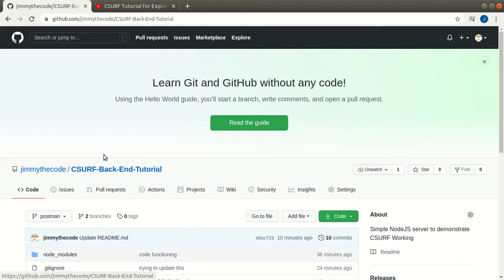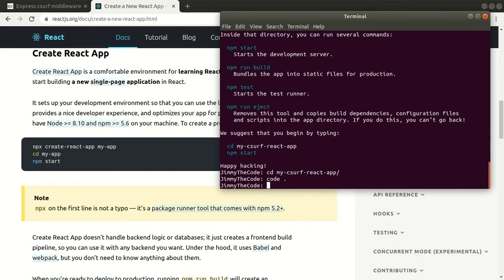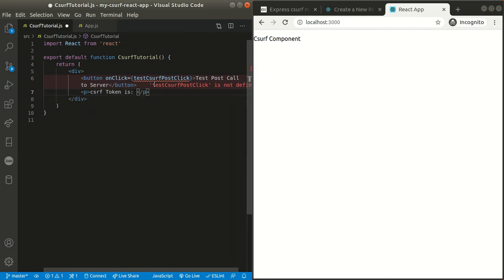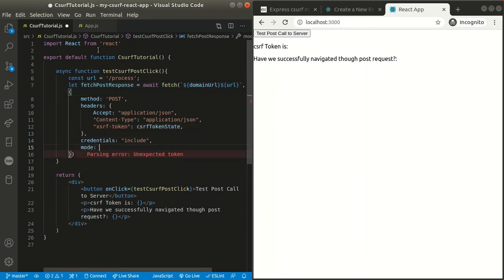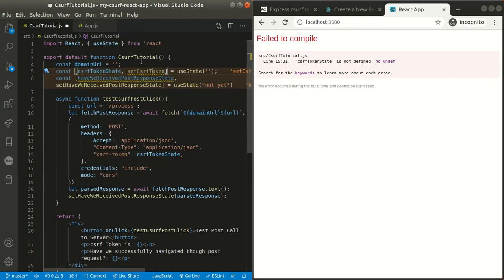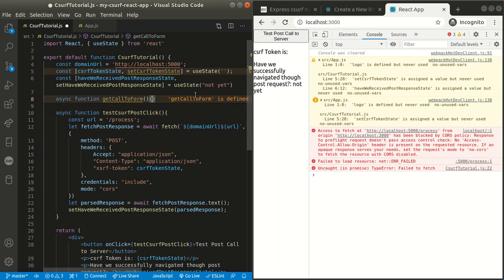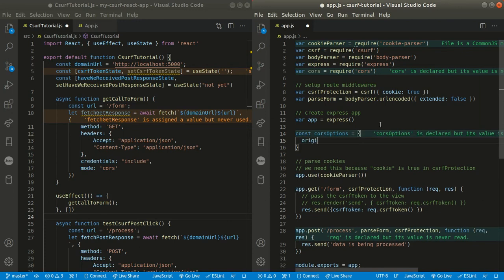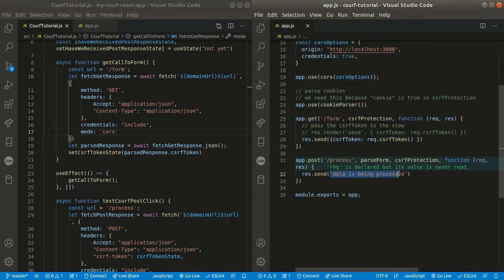CSURF Tutorial for Express and React with CORS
This is a quick tutorial to demonstrate how to set up CSURF with NodeJS, Express, and React. I've set this up on Ubuntu, but the command line inputs should be similar on Windows, Mac-OS, etc.